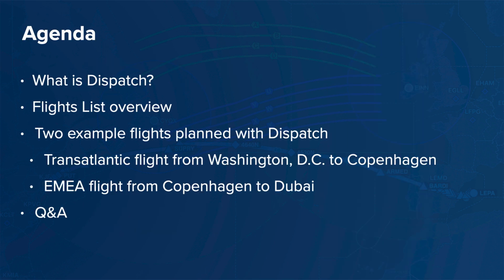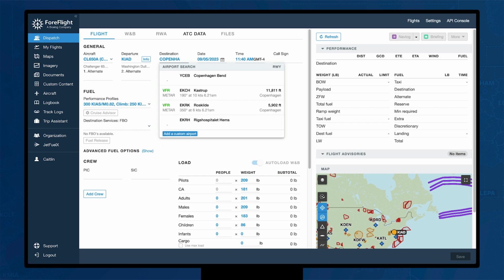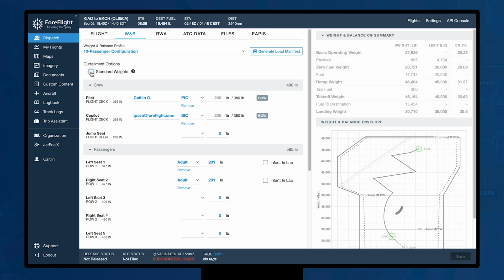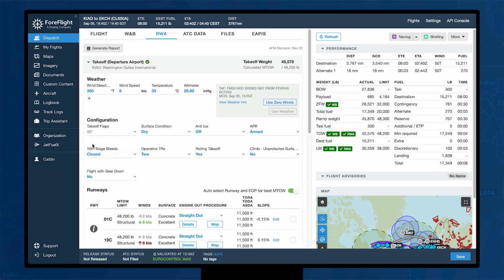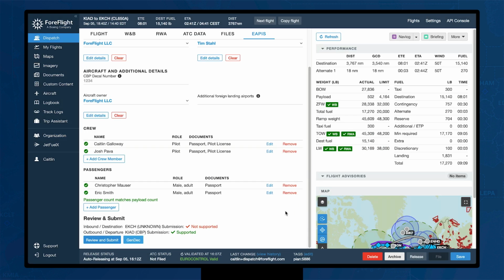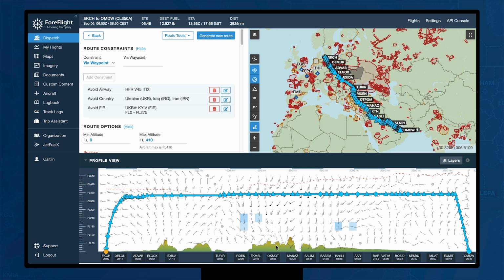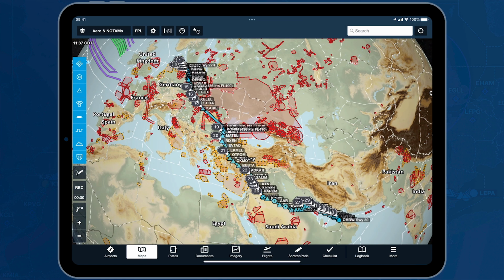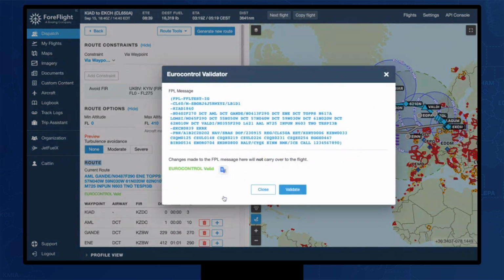Advanced Flight Planning with ForeFlight Dispatch (September 2023)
Join ForeFlight Product Manager Caitlin Galloway and Technical Expert Josh Pava to learn how Dispatch, ForeFlight’s next-generation flight planning solution for Business Aviation, can boost the operational efficiency of flight departments large and small. Caitlin will demonstrate Dispatch’s full range of advanced capabilities using two example flight plans of increasing range and complexity.